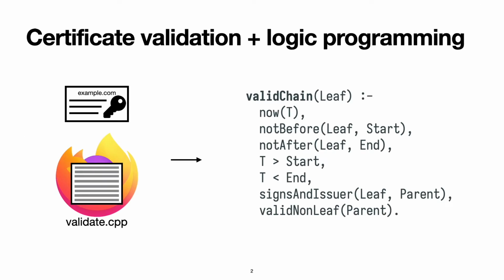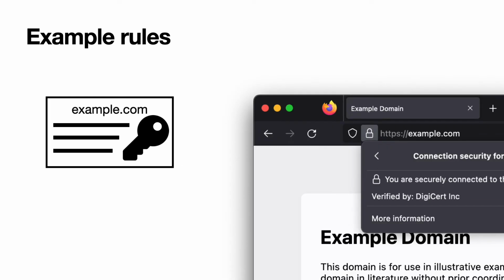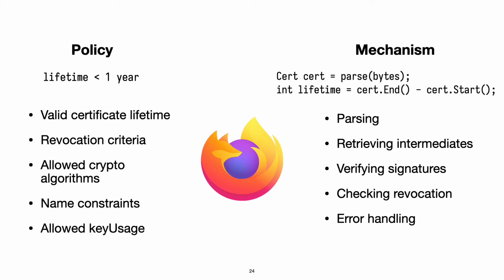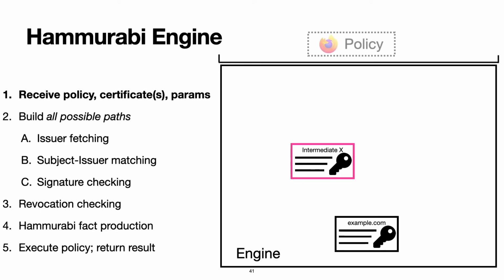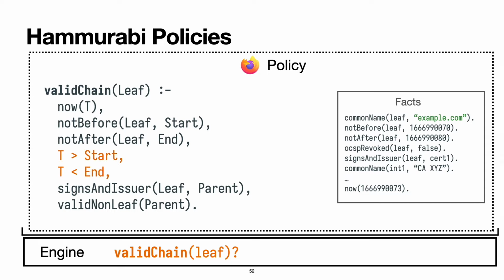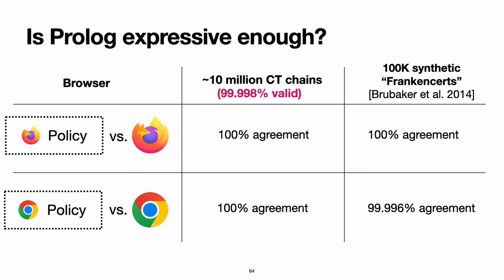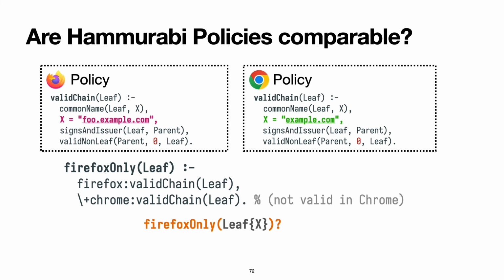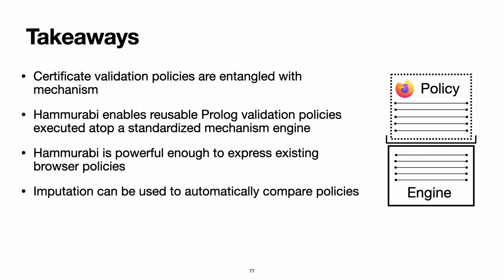Hammurabi: A Framework for Pluggable, Logic-Based X.509 Certificate Validation Policies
This talk was originally given at ACM CCS 2022 in Los Angeles, CA.